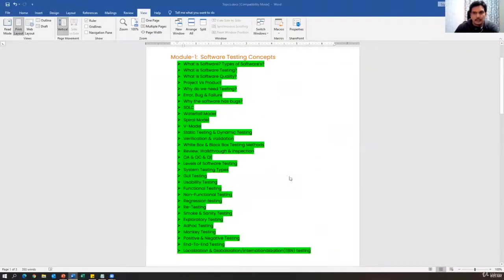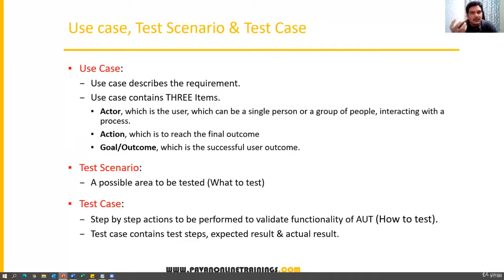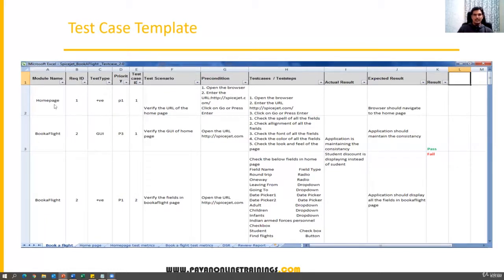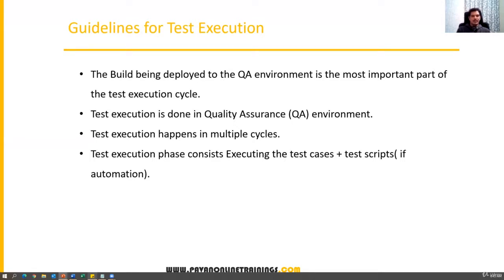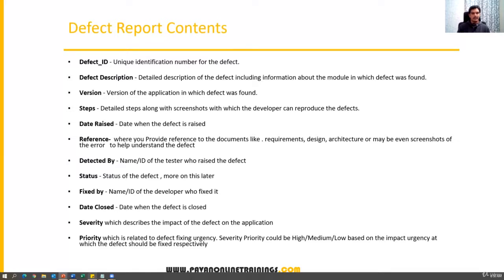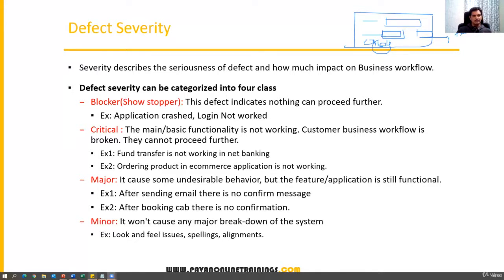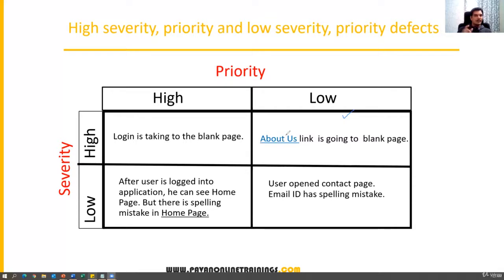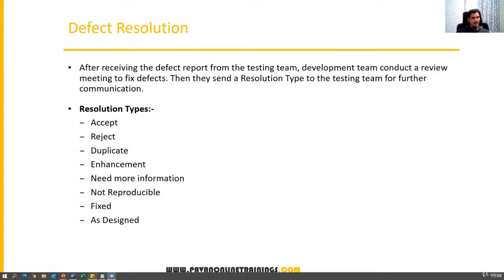FreeCourse - Manual Software Testing Course Free - Questionnaires Live's Educators Live